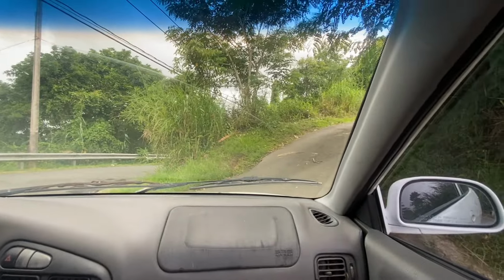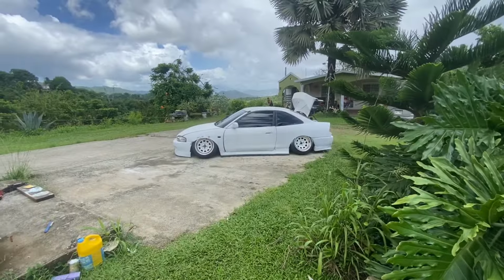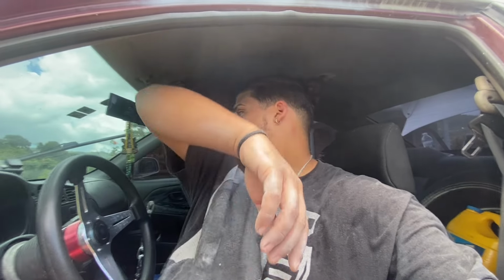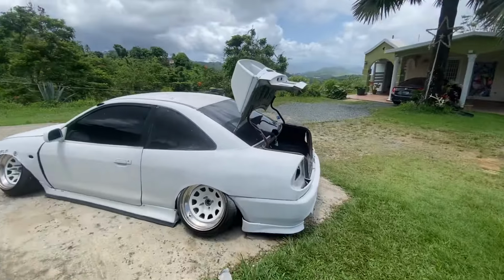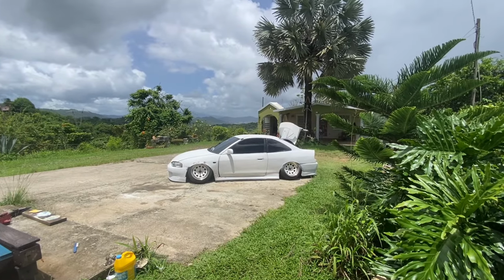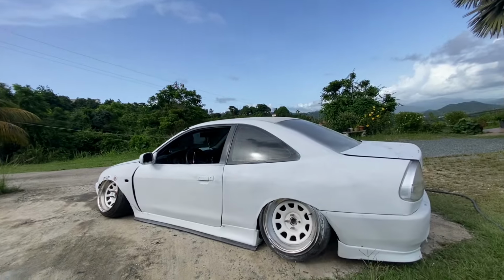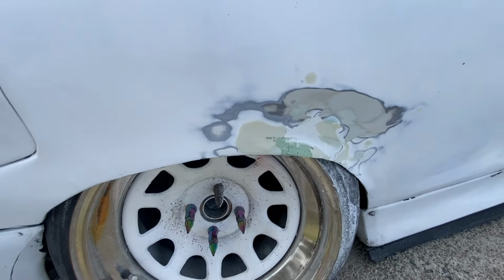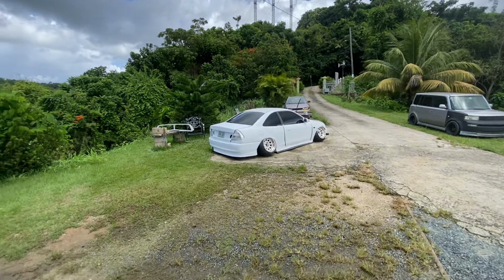MIATA IS BACK ON THE CHANNEL AFTER A LONG TIME + FIXING MY STANCE CAR QUARTER PANELS VLOG 52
- brand / @staticmobz ⭐️